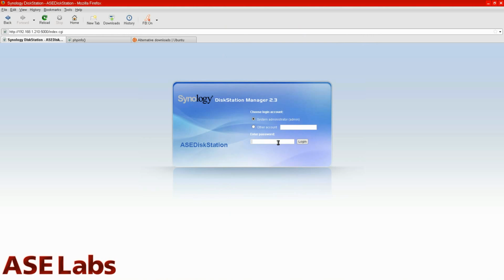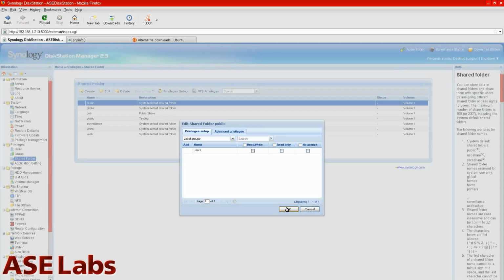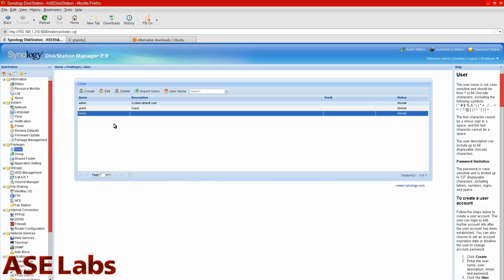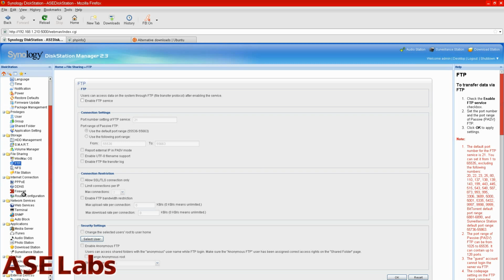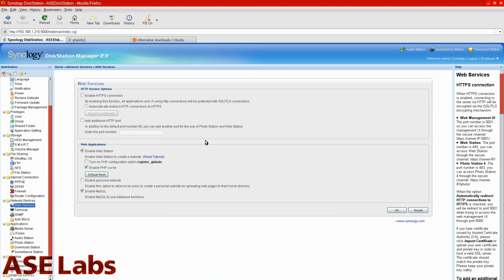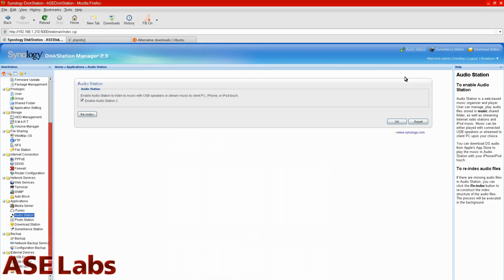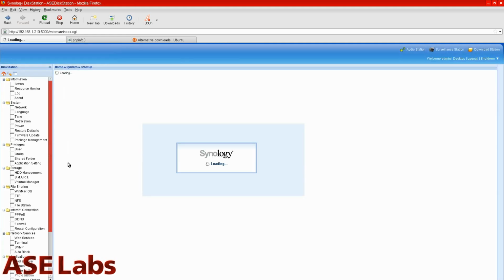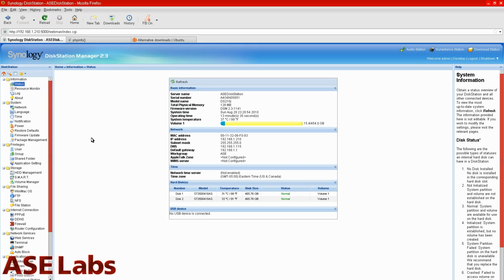ASE Labs: Synology DS210j NAS - Network Application Server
ASE Labs ) review the Synology DS210j NAS - Network Application Server.